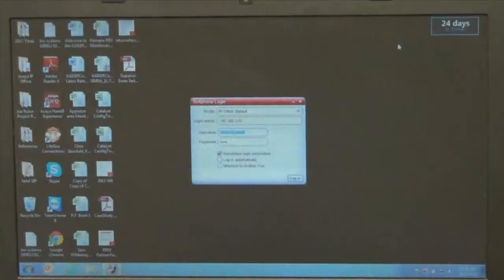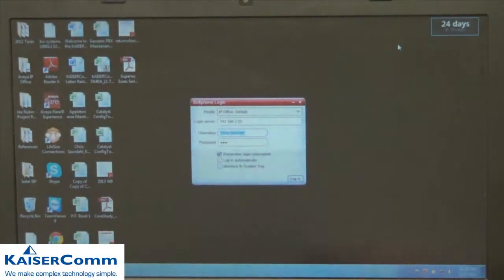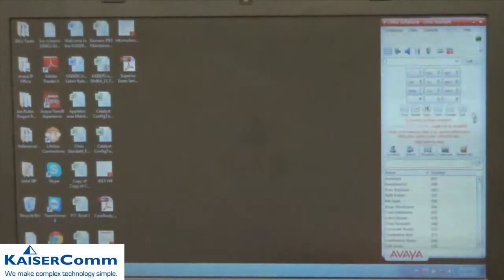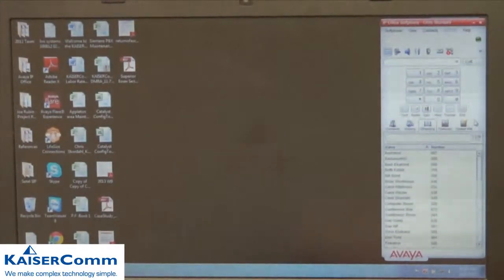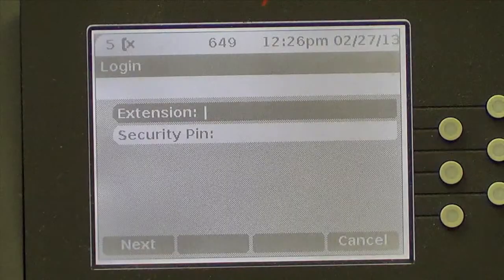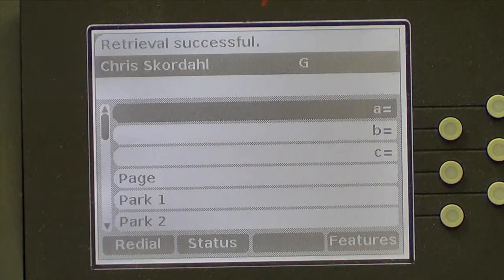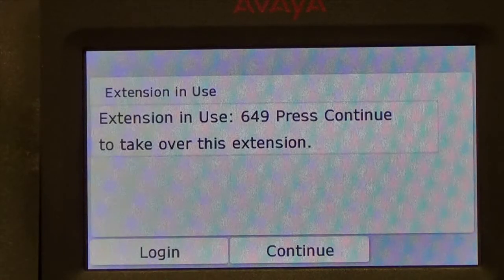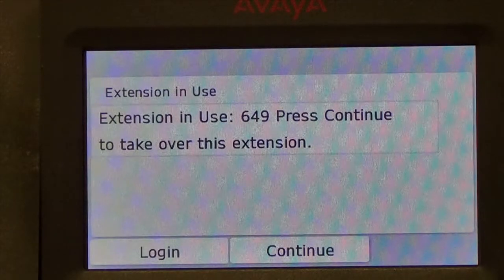Avaya IP Office Hot-Desking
All about Avaya IP Office Hot-Desking
KAISERComm Technology Spotlight